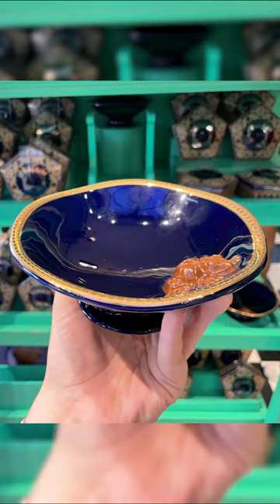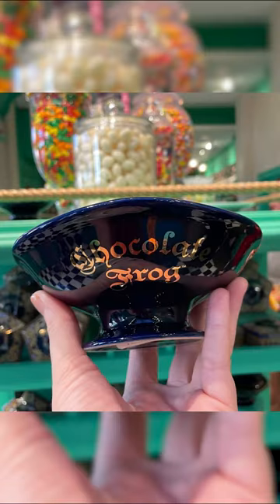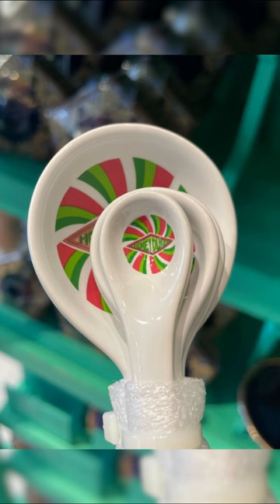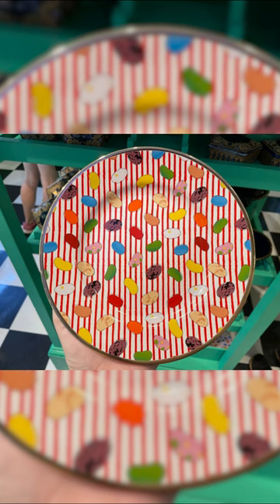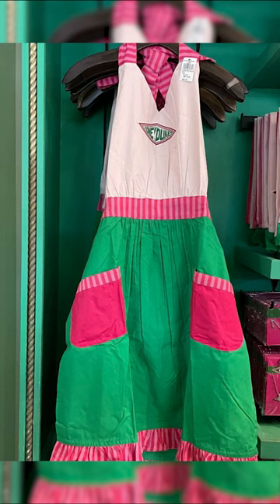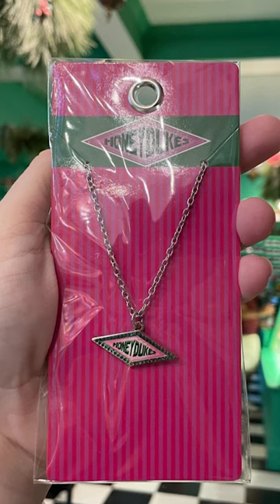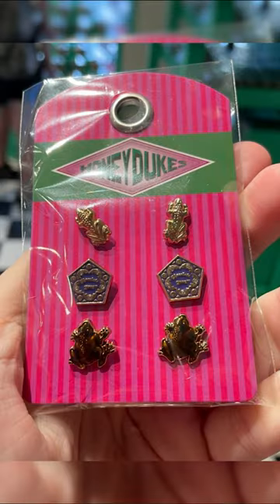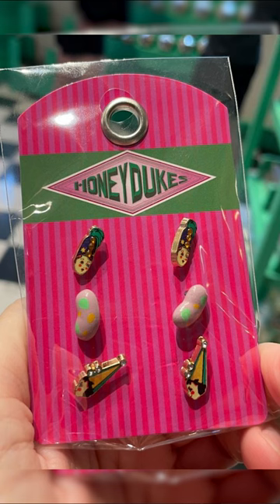NEW Honeydukes Merch at Wizarding World of Harry Potter!